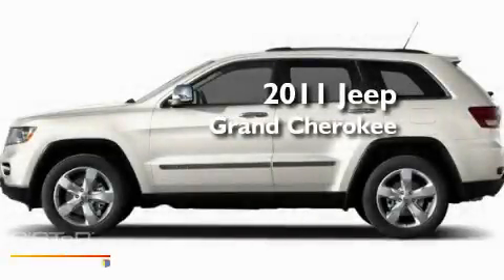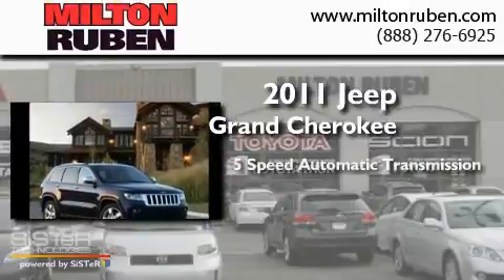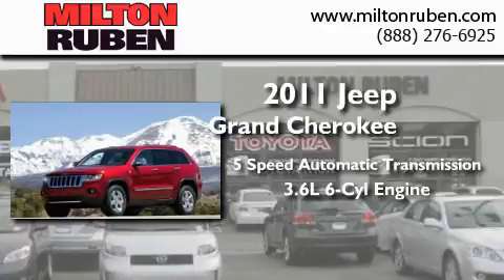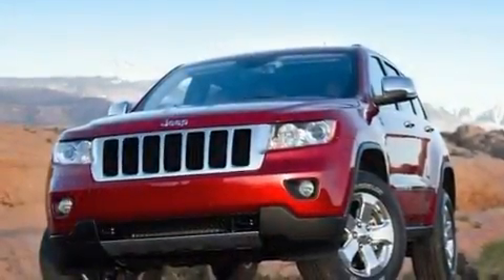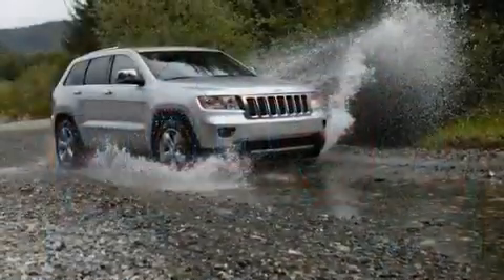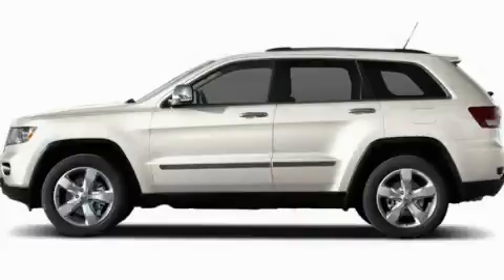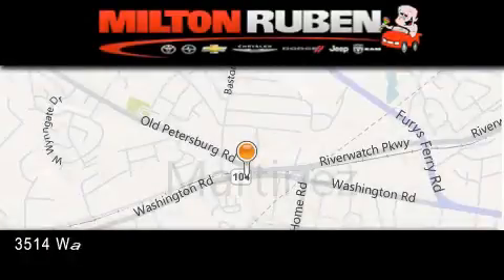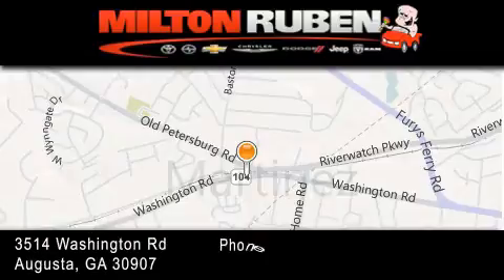2011 Jeep Grand Cherokee Grovetown GA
Year : 2011
 Make : Jeep
 Model : Grand Cherokee
 Engine : 3.6L V6 SFI DOHC 24V
 Trans . : Automatic
 Exterior : Stone White

 Interior : Dark Graystone/Medium Graystone Interior
 Stock : B6744

 2011 Jeep Grand Cherokee Augusta GA